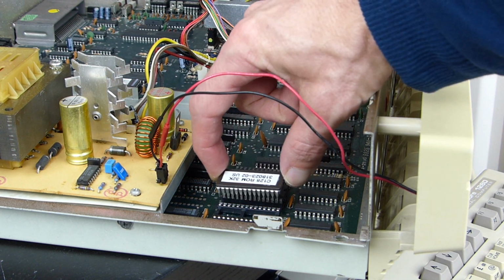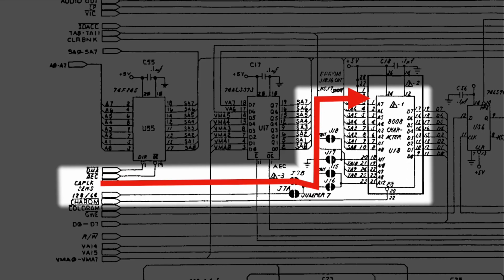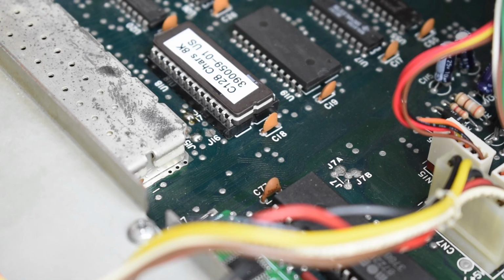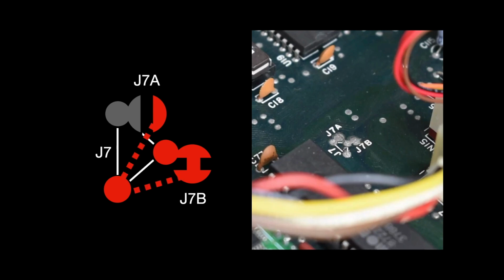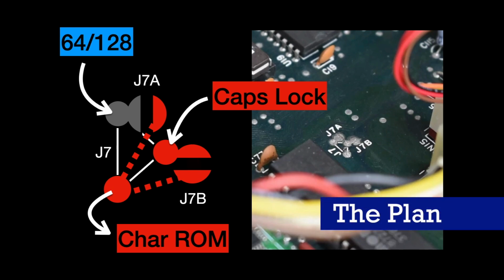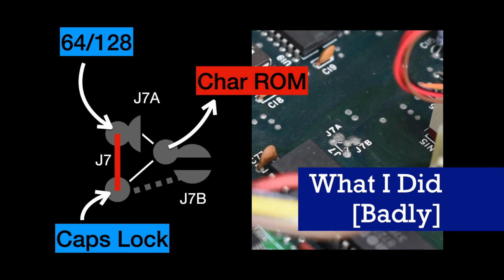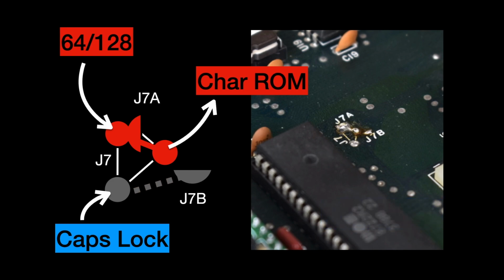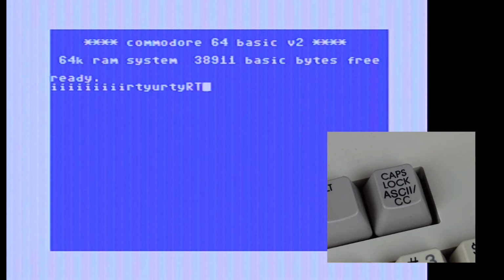The Anglicising of a French Commodore 128 — Part 2: The Jumpers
Follow-up to my previous video, finishing off the conversion of a French Commodore 128DCR to a UK/US version by changing J7 to control what selects the two halves of the Character ROM from Caps Lock to the 128/64 line.